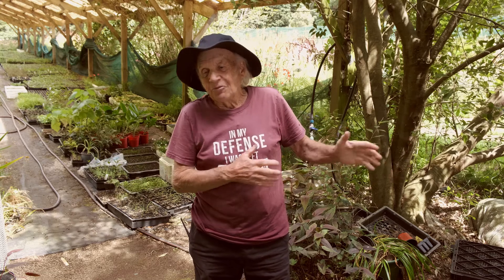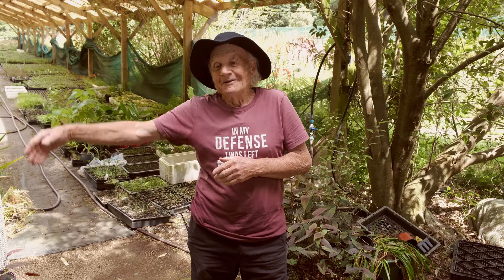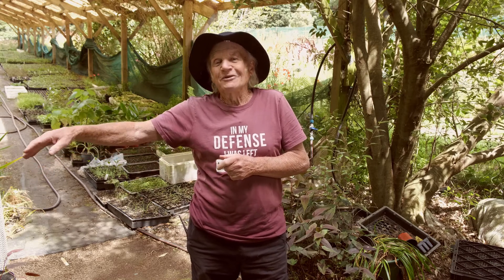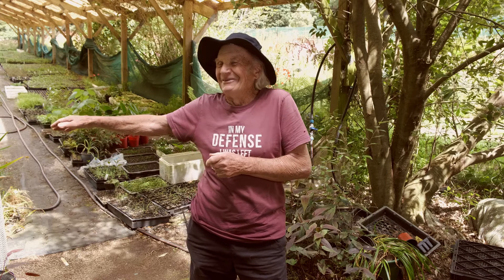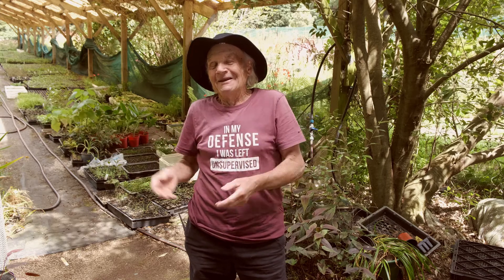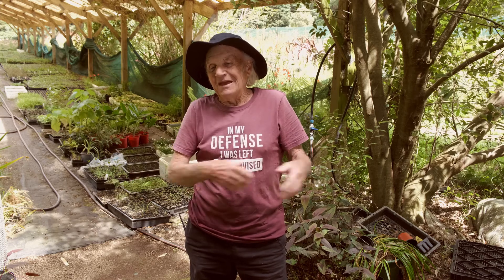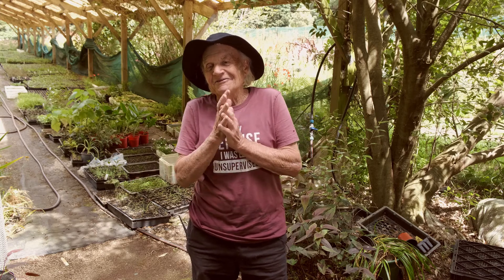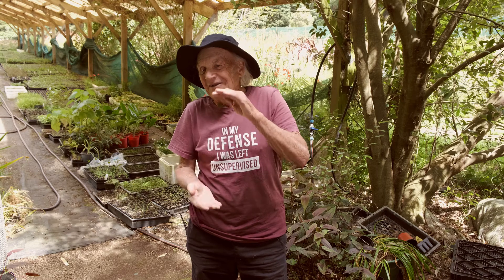Terry Hatch talks about some of the challenges he has faced in plant propagation